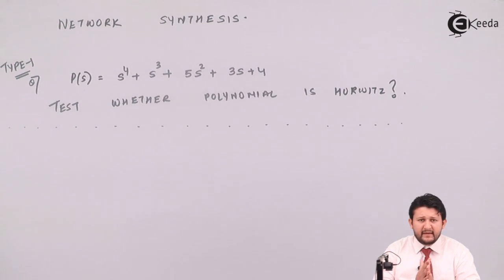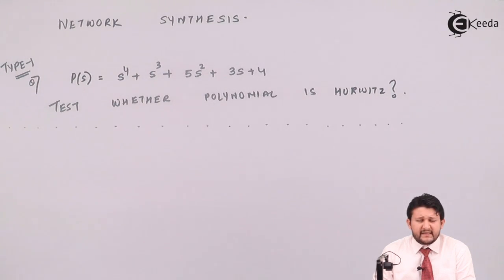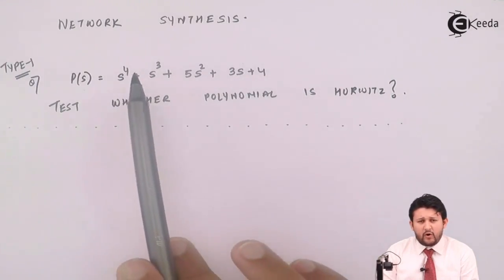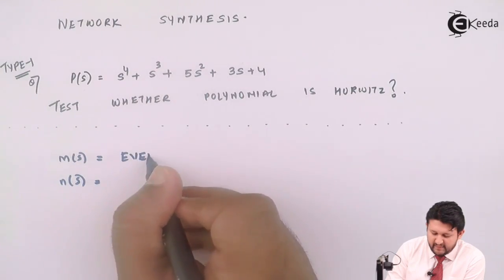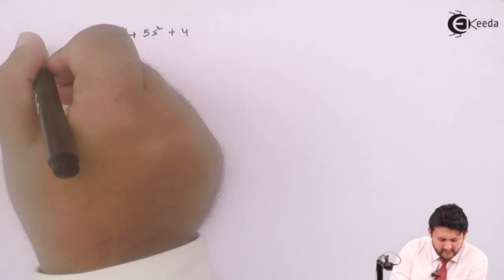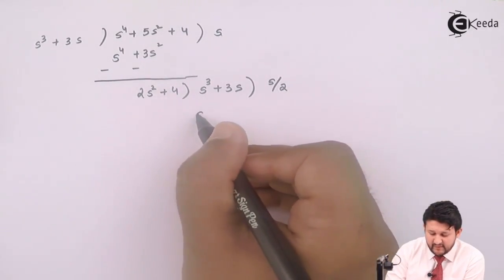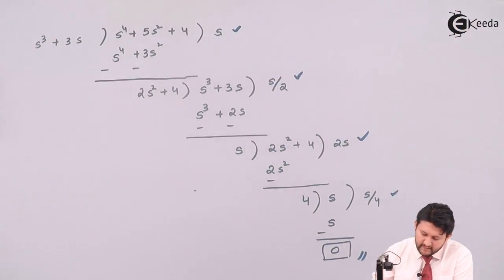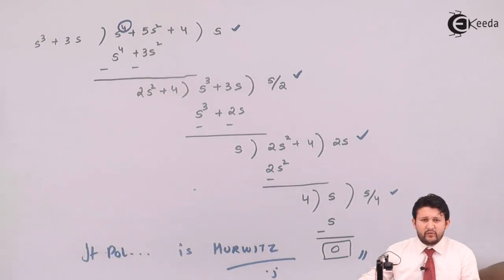Problem based 1: Hurwitz Polynomial | Network Synthesis | Circuit Theory and Networks in EXTC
Explore the core of Network Synthesis in Circuit Theory with Problem-based 1: Hurwitz Polynomial. This session delves into the application of Hurwitz Polynomials in EXTC (Electronics and Telecommunication) circuits, unraveling their role in network analysis. Step into the world of circuitry, understanding the intricacies through practical examples. Join us as we decode the significance of Hurwitz Polynomials, offering a deeper grasp of their use in real-world network synthesis. Elevate your understanding of Circuit Theory and Networks in EXTC with this insightful exploration.

Happy Learning.